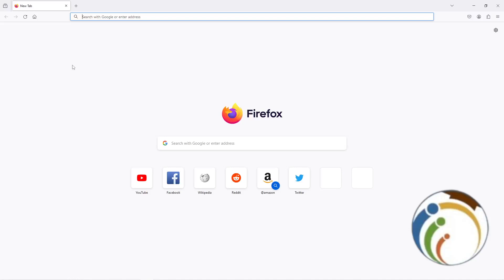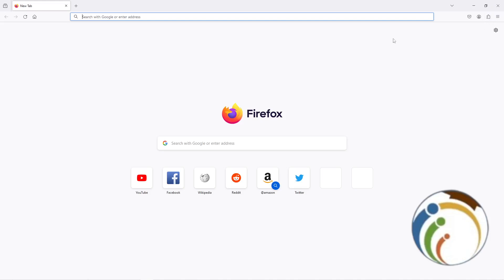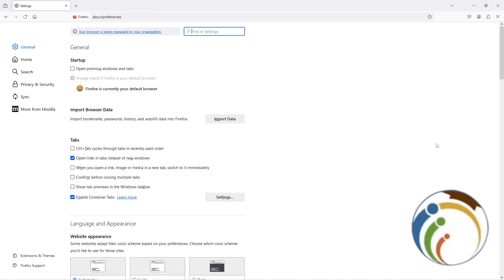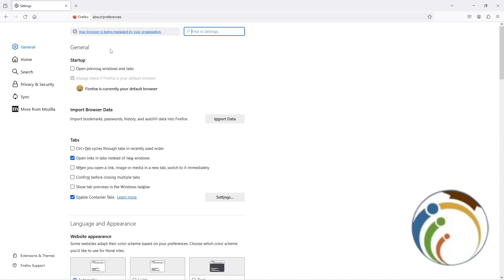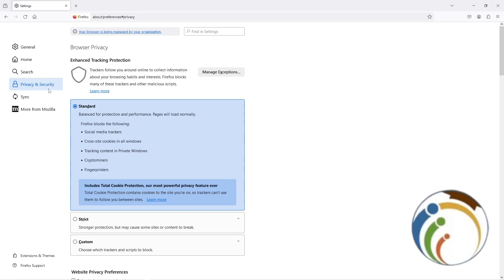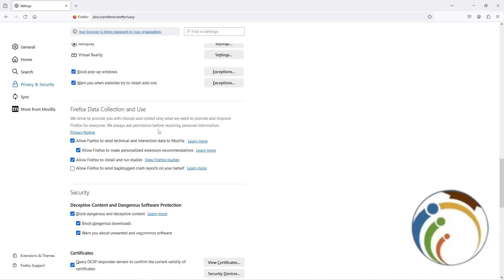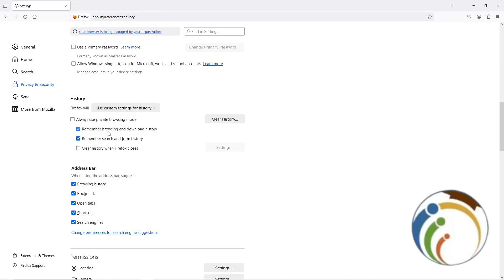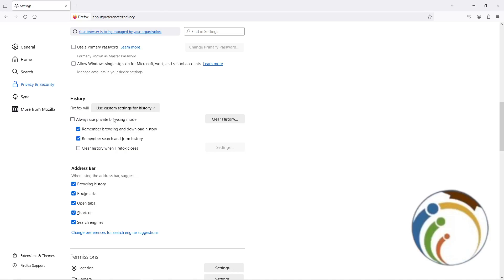How to Autofill your Info in Forms with Firefox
I Show You How to Autofill your Info in Forms with Firefox. Learn how to expedite the process of filling out online forms by utilizing the autofill feature in Firefox with this step-by-step guide. Explore how to set up and customize autofill preferences to automatically populate common fields such as name, address, and email, saving you time and effort. Enhance your browsing experience and boost productivity with this convenient Firefox feature.